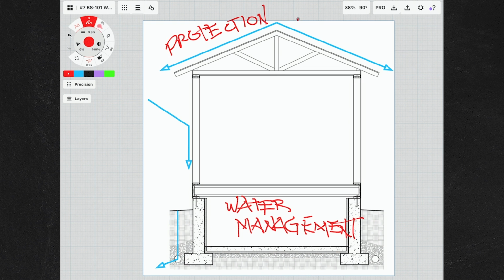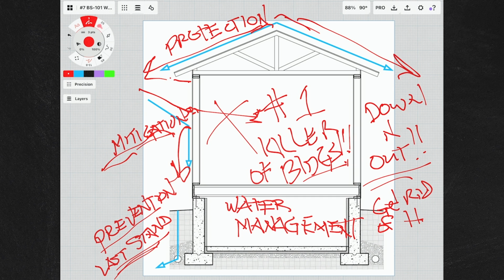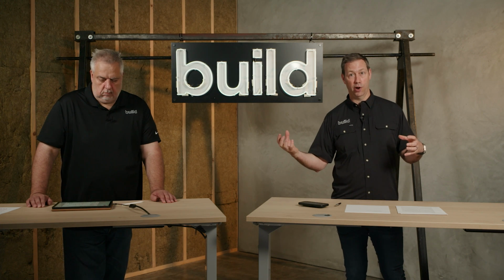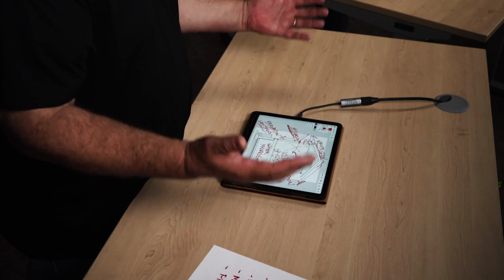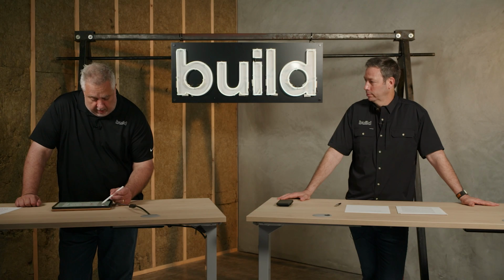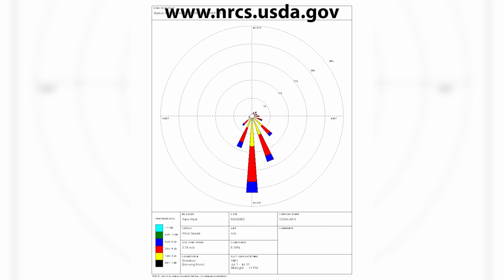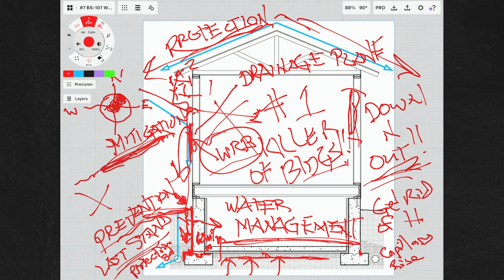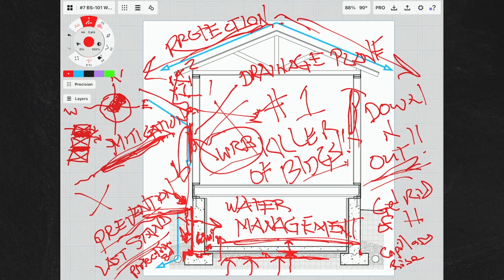Build Science 101: #7 Water Management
In this episode Matt & Steve discuss the role of water management in construction. Water is dissected into three key aspects: protection, mitigation, and prevention. Emphasizing water's status as the leading destroyer of buildings and the primary reason for litigation in construction, the episode highlights the connection between climate, risk, and the vulnerability of structures to weather.

To take the quiz and download the companion Guidebook, go

Craftsmen Go with Sashco! Try out Sashco’s line of sealants with this exclusive sampling offer extended to our Pro viewers.